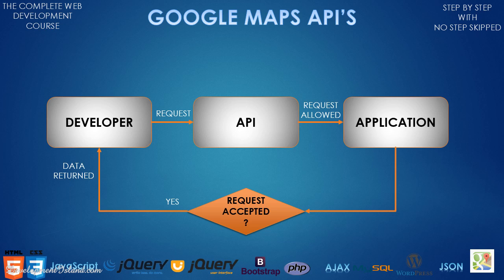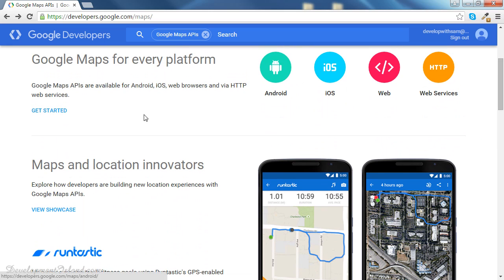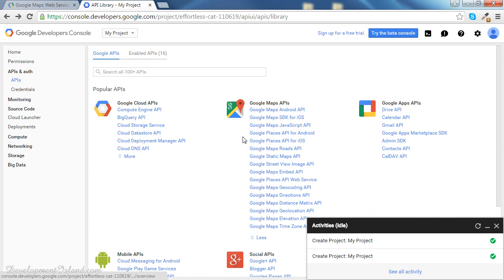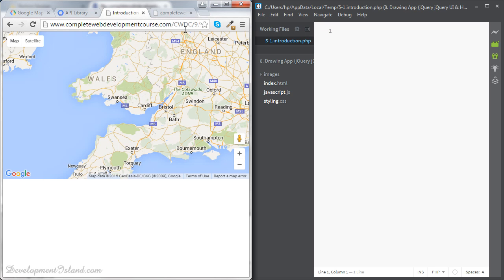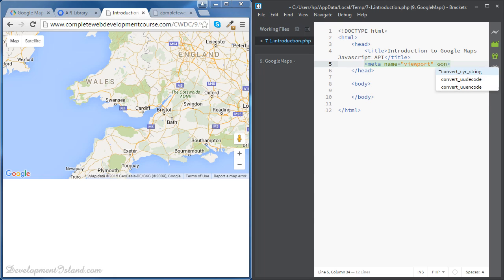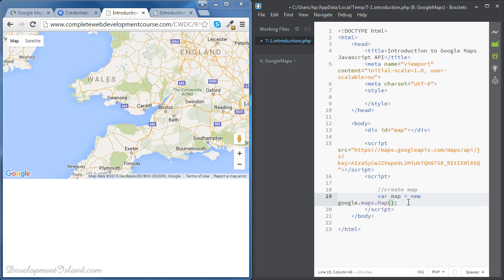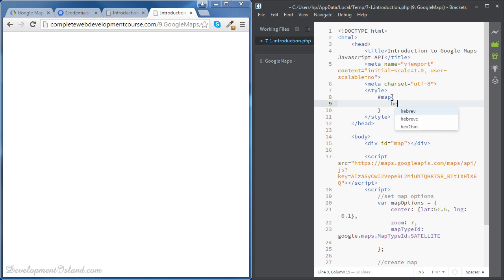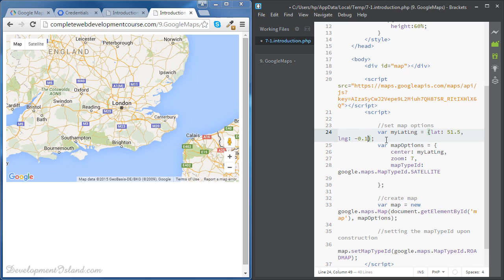Complete Web Development Course: Google Maps API's